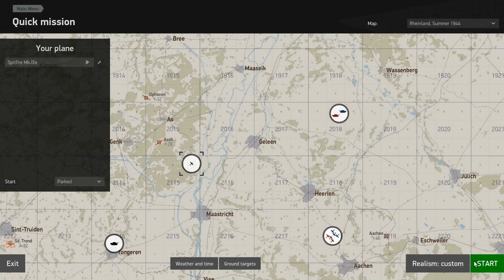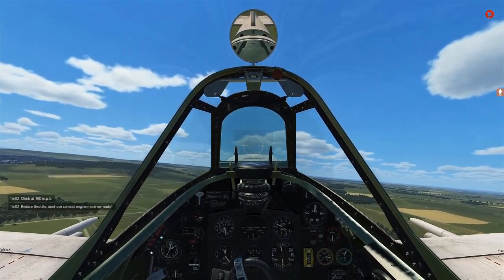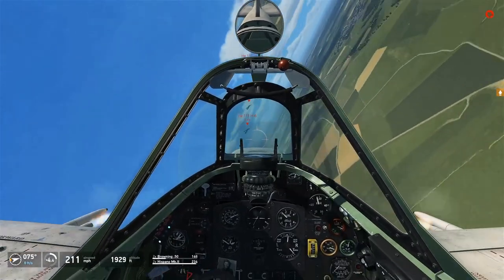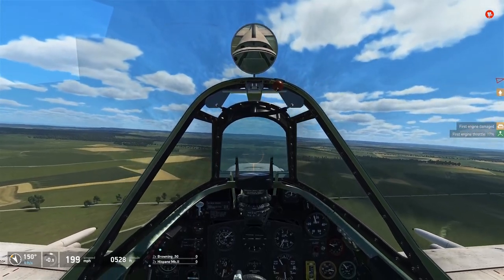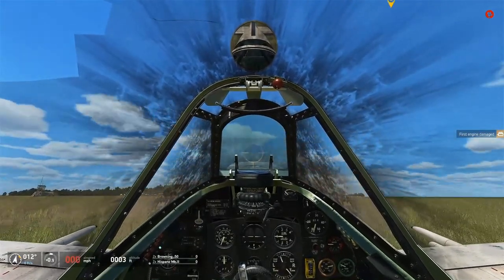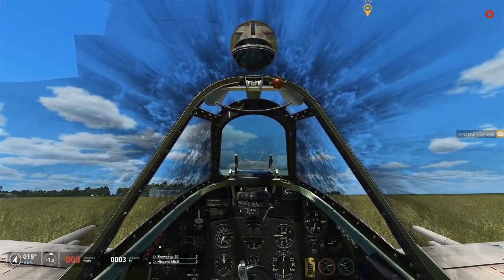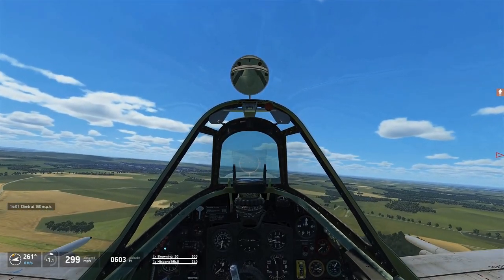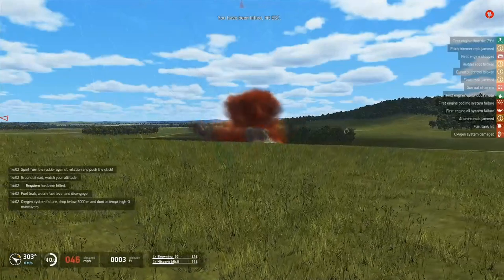My Wife Flies #2 - Spitfire Mk.IX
This is a Part 2 of a sim session my wife did the other day after a long break from her previous attempts at flying. Enjoy!

"Private Pilots" - C Lavid, Colin, Creep, Donik, J Welch, PhunkaeG, B McDermott, M Jaspers, M Freeman, Boslandschap, M Screng, R Moore, Ben, M Smith, Heinrich, Sigma